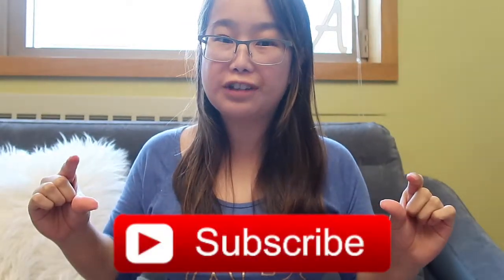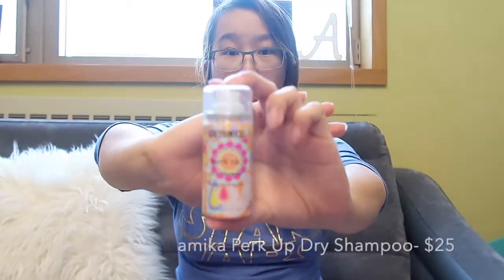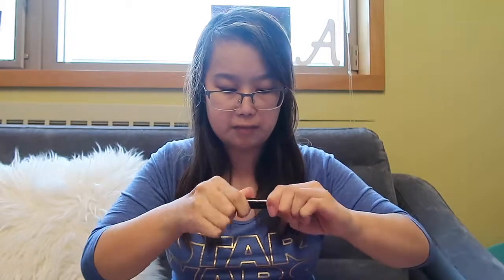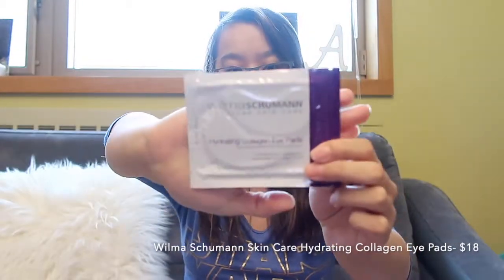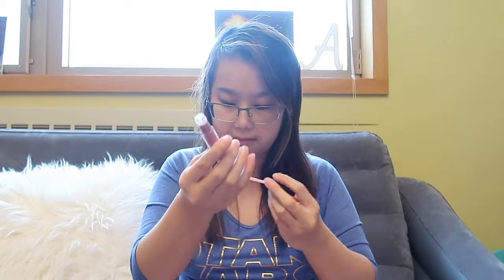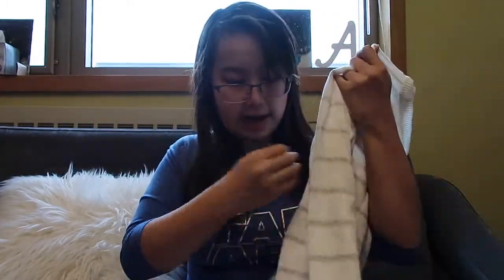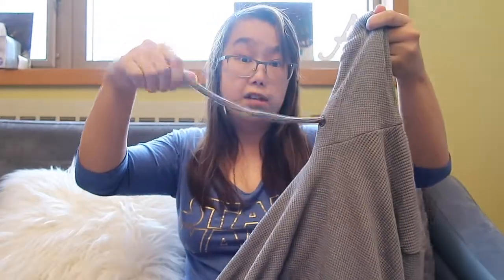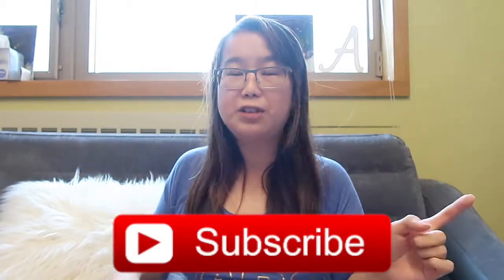February 2019 Birchbox Unboxing & Hollister Haul!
Hello everyone! This week’s video is my VERY OVERDUE February Birchbox Unboxing! I also included a Hollister Haul into the video as well because I had just purchased a few new items that I absolutely love! This Birchbox is probably my favorite so far, there are many products in each one that I enjoy and will use but this one had the most. My favorite product is, to nobody’s surprise, the Benefit Bang! Mascara lol. Ok, well I have to go back to studying now as it is finals week, so I hope you enjoy! See you soon! Bye!

MUSIC

I Remember You- Sven Karlsson